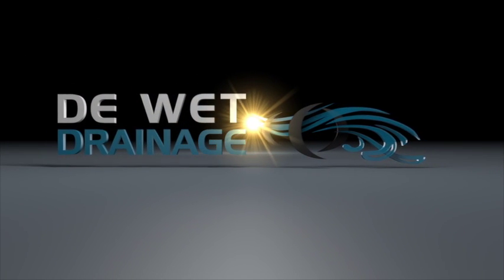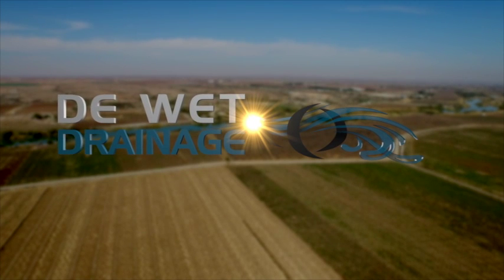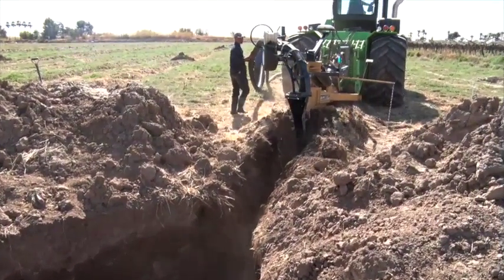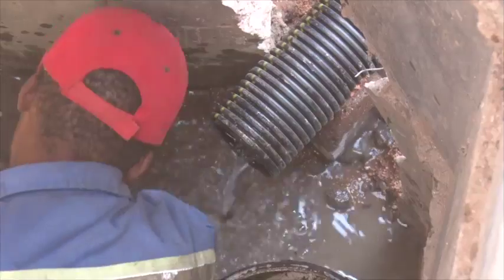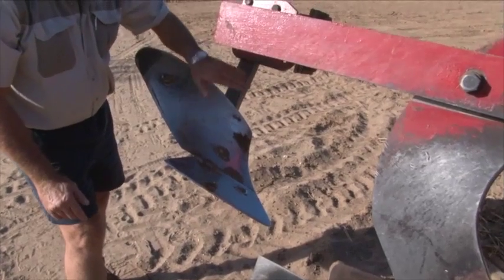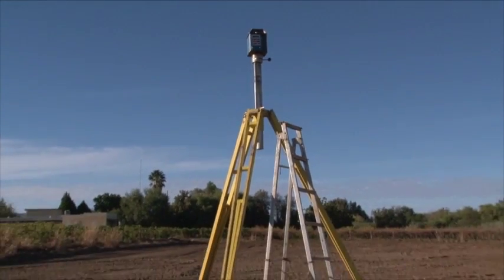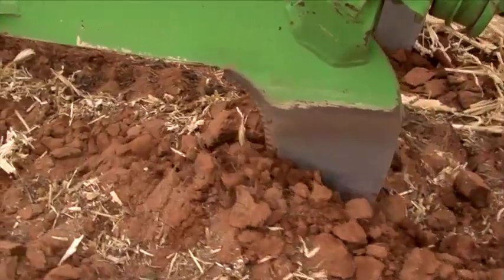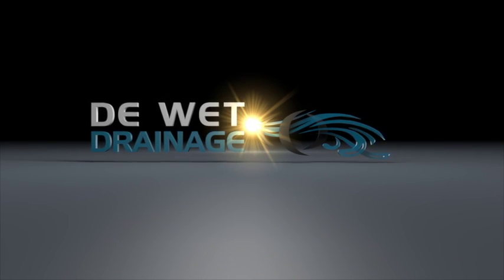De Wet Drainage services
Soil salination (salt saturation), due to poor water drainage, is one of the major challenges faced by the South African farming community, especially those in flood-prone, high rainfall areas or if involved in contour farming.
De Wet Drainage offers a cost effective drainage solution, guaranteeing lower production costs and increased yield.  We apply the technology of the Soil-Max Gold Digger, an American concept that has been successfully used in the USA for over 40 years.
Drainage Tiling, Land Levelling and or sloping, Trench plough and Ripping, is just some of the main professional services we offer.